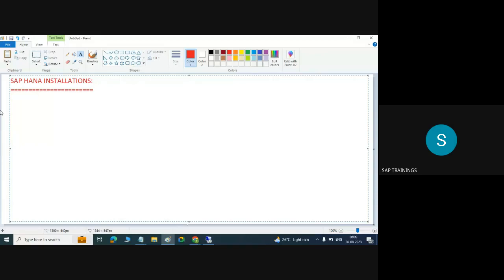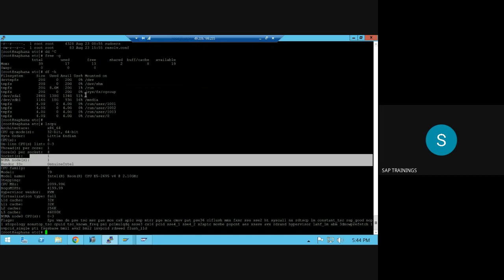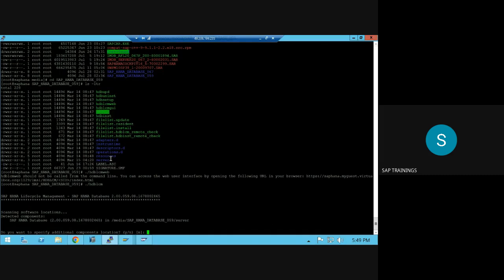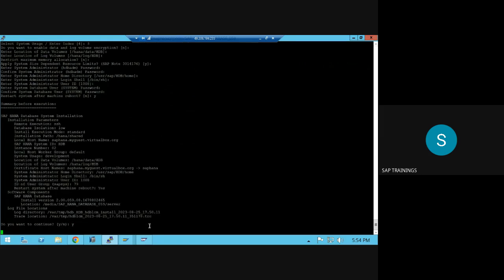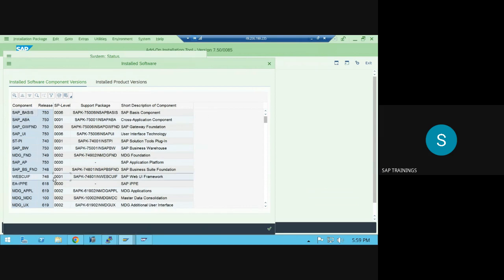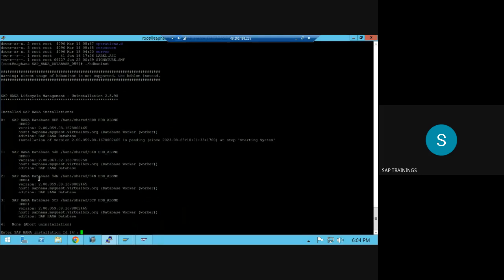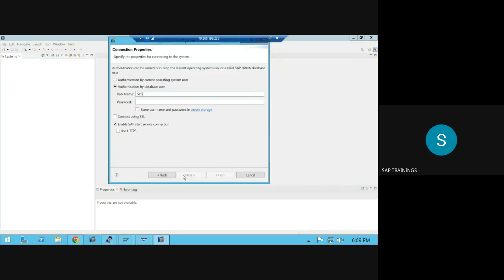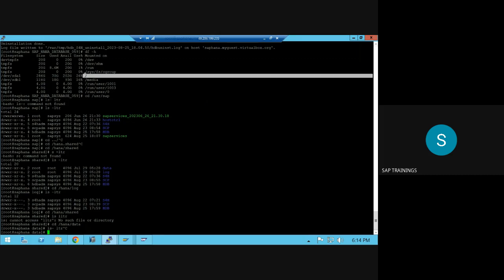SAP HANA 2.0 ADMINISTRATION - HANA 2.0 INSTALLATION